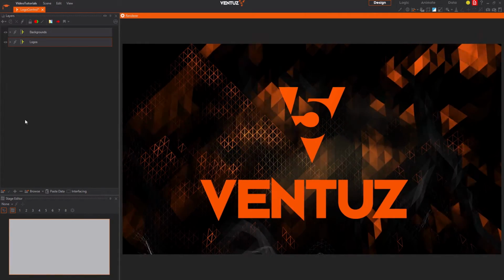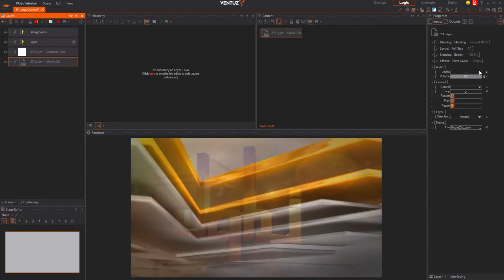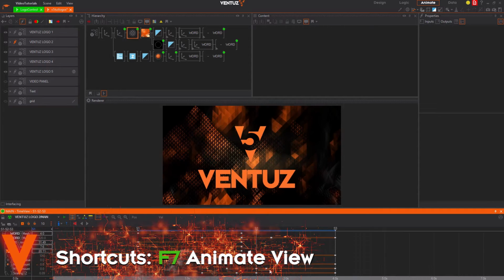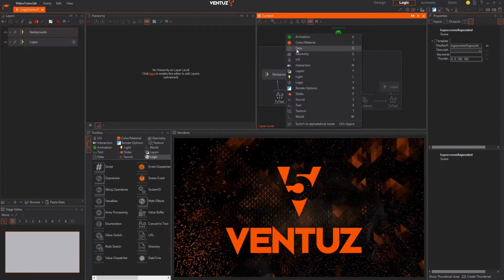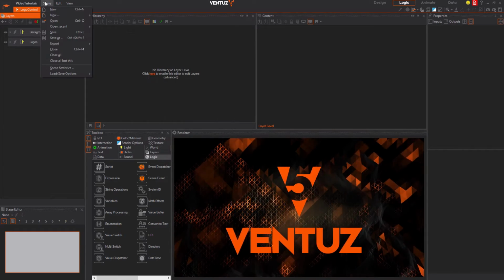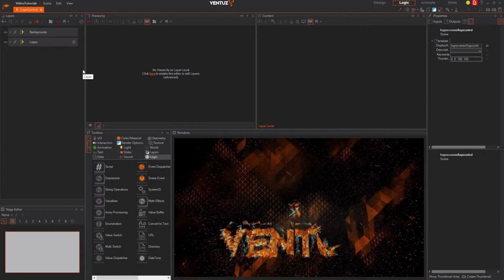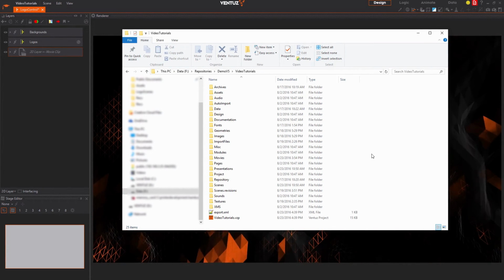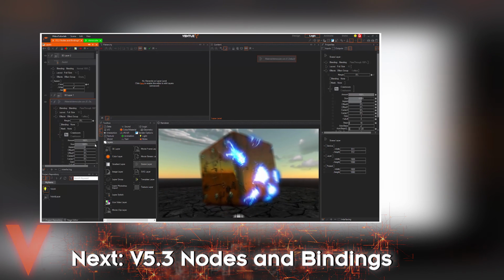Ventuz 5 Tutorial : 02 The Ventuz Workspace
Learn everything about your new Workspace in Ventuz! You will get to know the Designer's User Interface and the basic structure of every Ventuz Project!